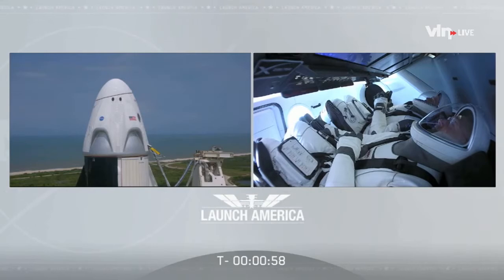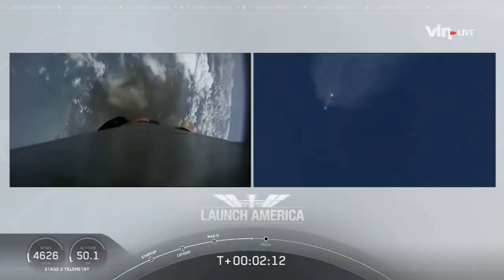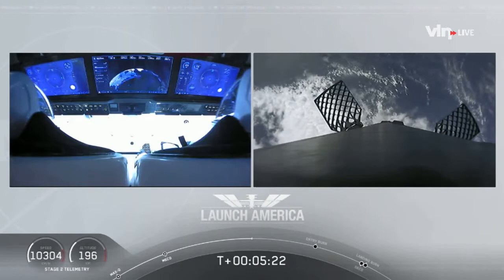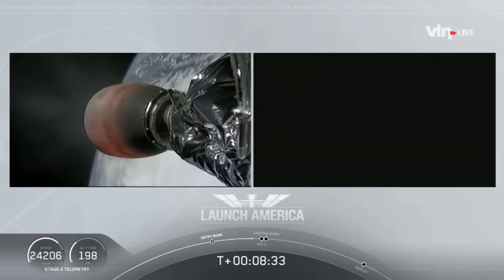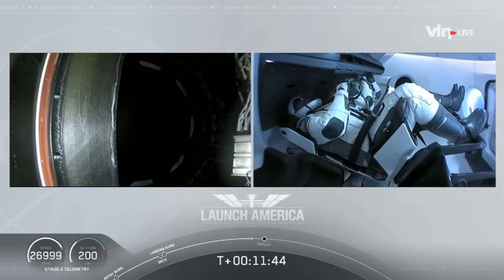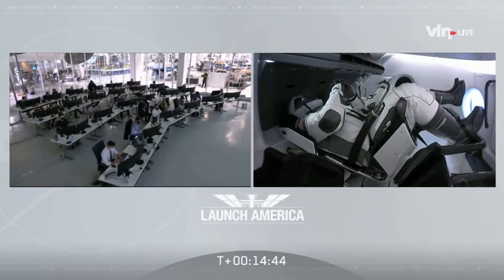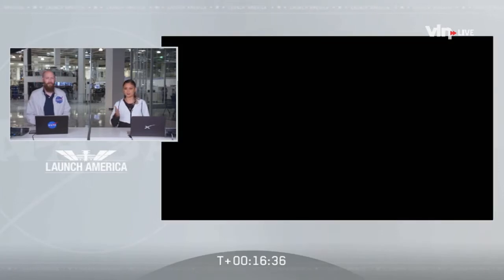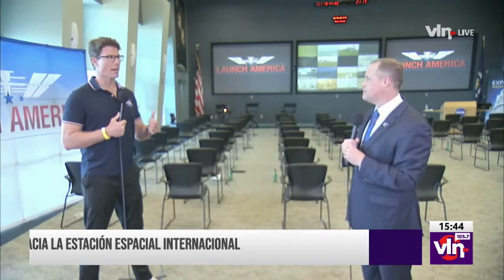Lanzamiento de la Dragon Crew de SpaceX y NASA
No te pierdas el lanzamiento de la Dragon Crew de SpaceX y NASA, en directo.